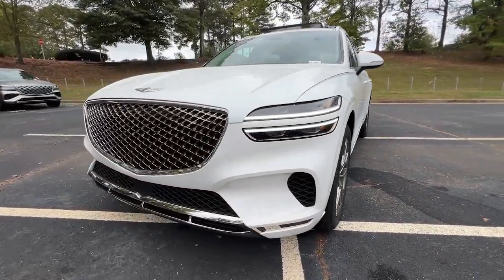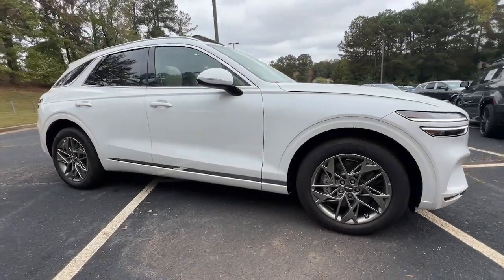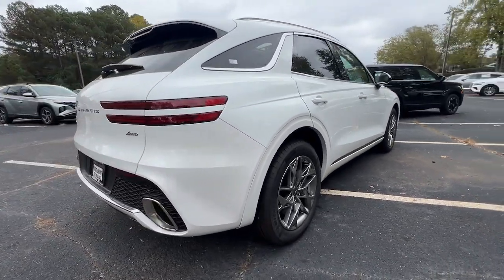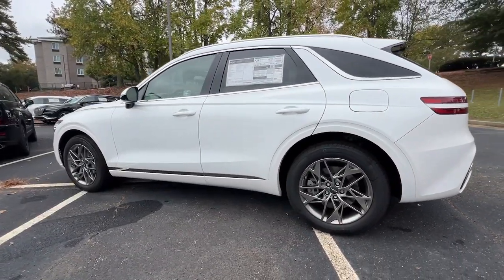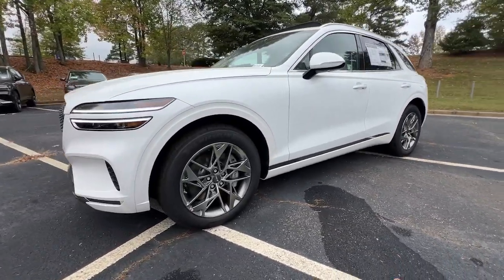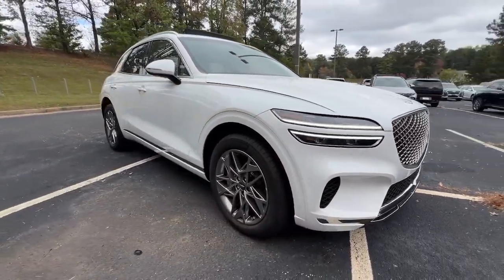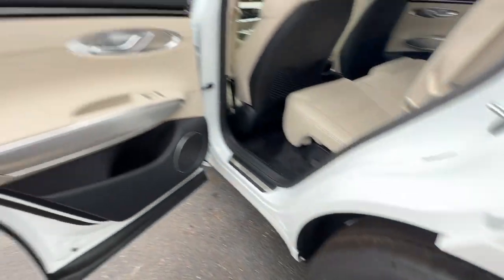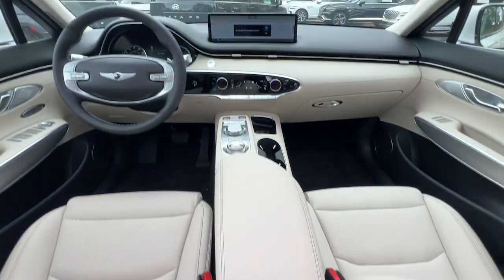2025 Genesis GV70 2.5T Peach Tree, Carrollton, Grantville, Palmetto GA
New 2025 Genesis GV70 2.5T available at Southtowne Hyundai of Newnan located in 800 Bullsboro Dr., Newnan, GA, 30265.
Stock#: 2E7100 - VIN#: 5NMMADTB7SH027184

Please mention the stock# 2E7100 when you contact the dealership for this vehicle.

Enjoy the view of this   2025  Genesis GV70. Enjoy a view of this stunningly elegant Genesis GV70. Athletic, luxurious, and sophisticated, it has been masterfully crafted to inspire confidence and satisfy your hunger for driving pleasure. The following are some of this vehicles highlighted options: Apple Carplay®/Android Auto®, Navigation System, Keyless Entry, Power Liftgate, Power Passenger Seat, Heated Mirrors, Satellite Radio, Back-Up Camera, Aluminum Wheels, Heated Front Seat(s). Don't let this boldly beautiful GV70 slip away! Our team will give you an outstanding test drive experience. Stop in today!